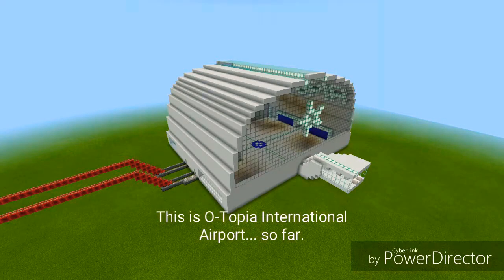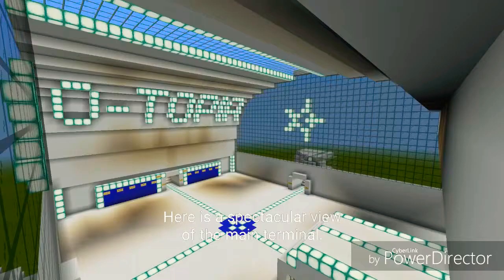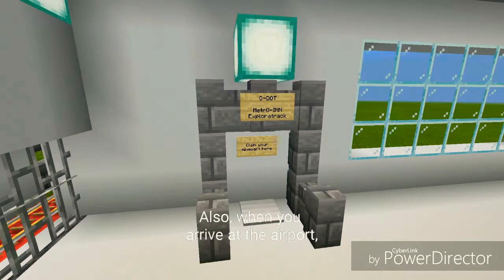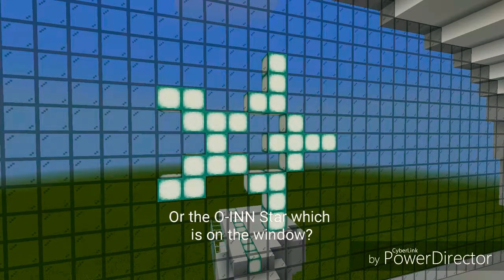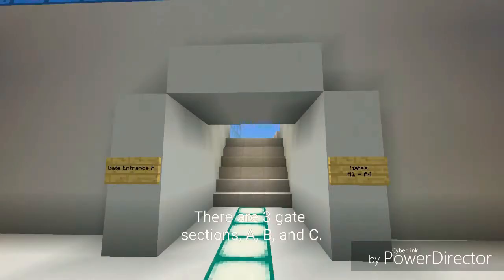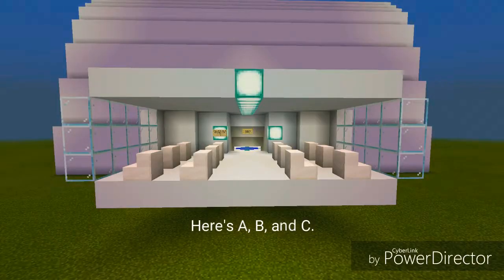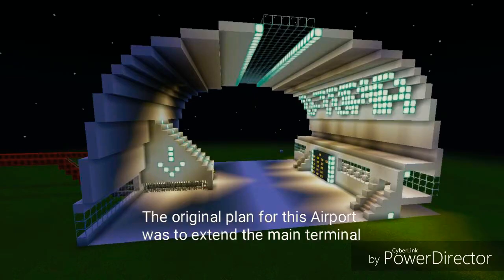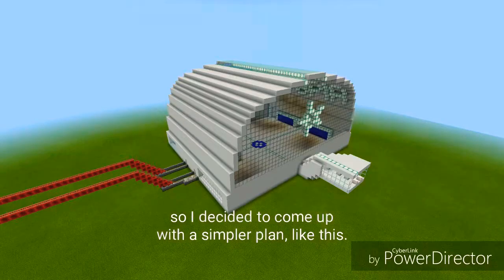O-Topia International Airport Progress | O-DOT